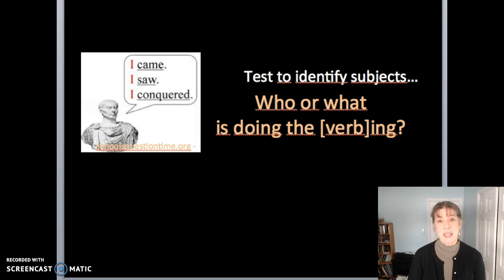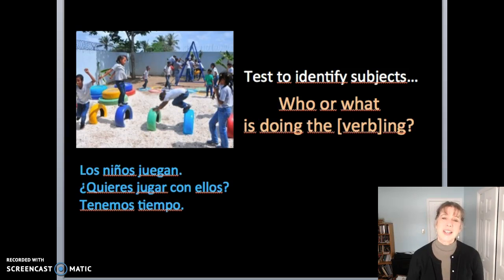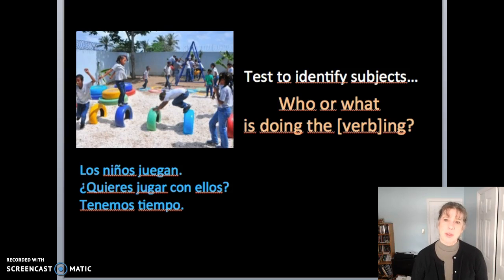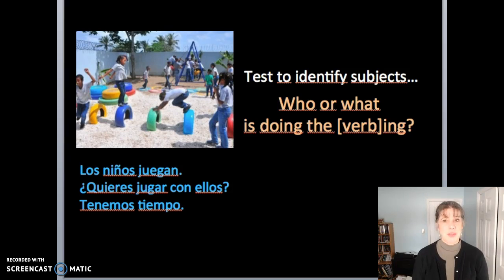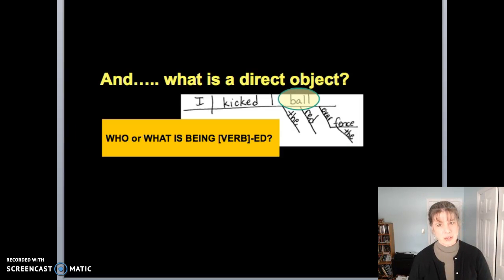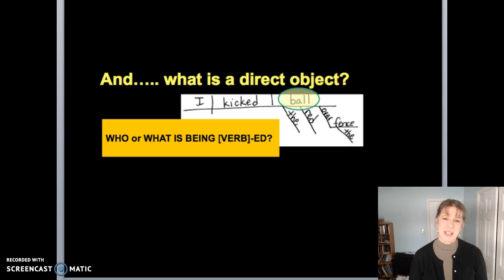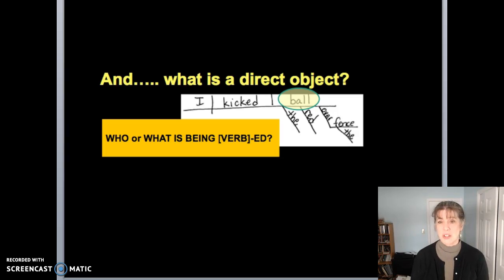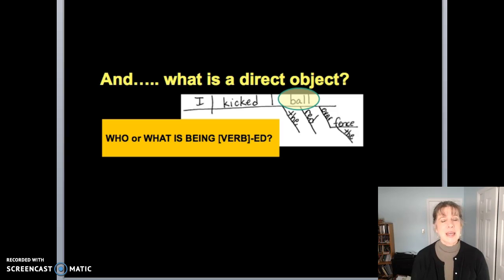Basic grammar subj.,verb, DOP